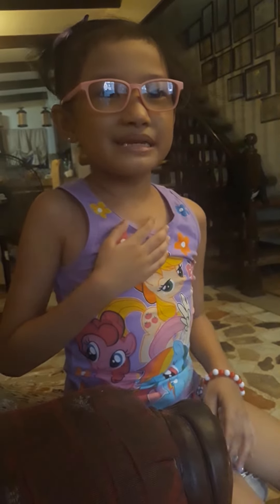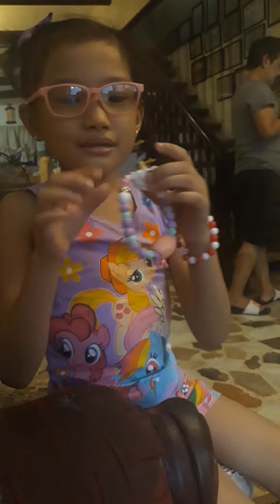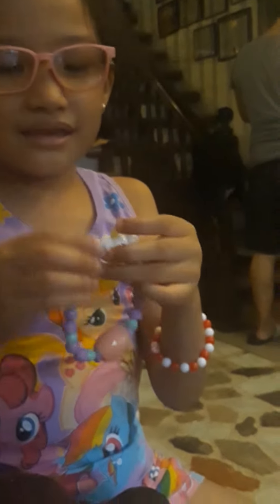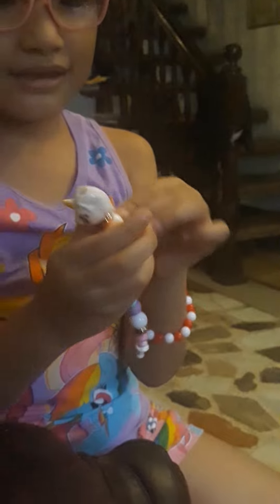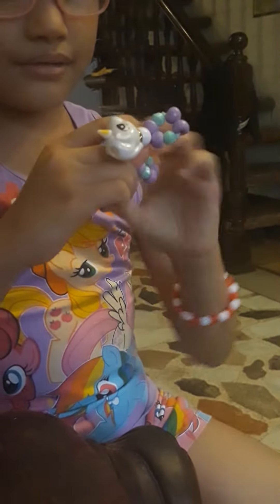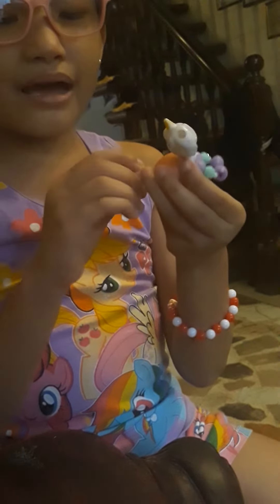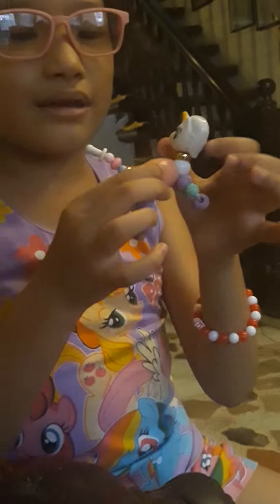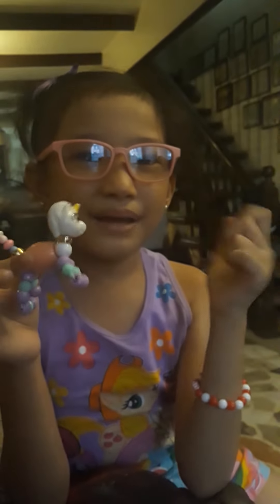How Unicorn Bracelet turn into toy